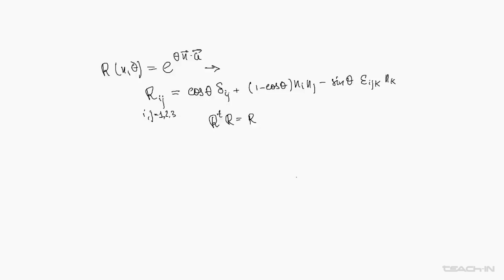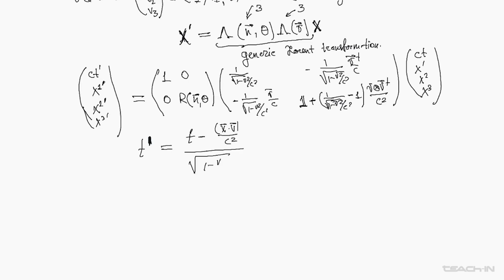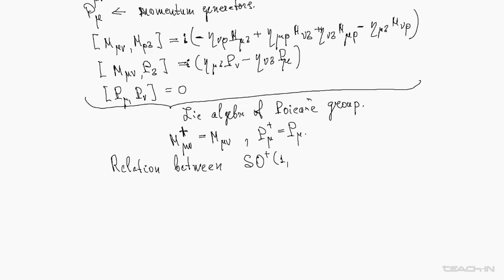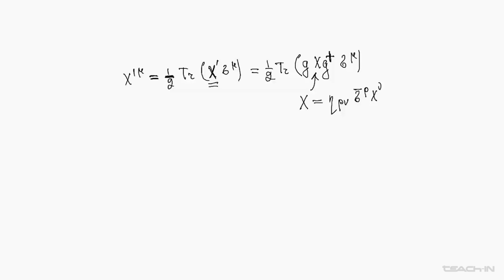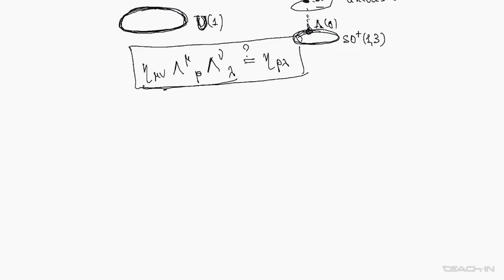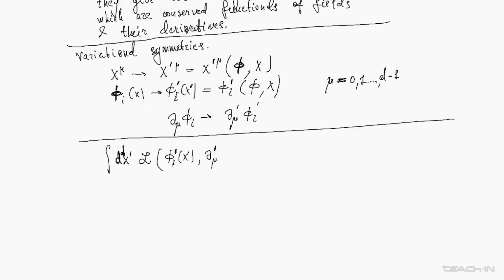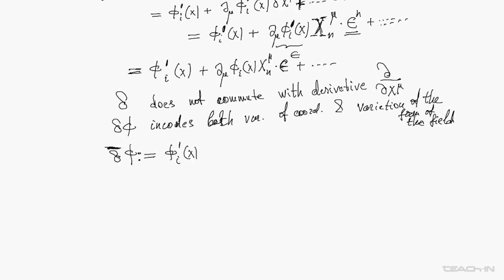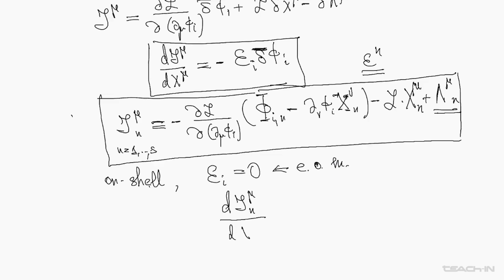Арутюнов Г.Э. - Принципы КТП - 3. Lorentz and Poincare Groups, Noether's Theorem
00:15 Recap (Lorentz Transformation, Lorentz Boost)
21:14 Lie Algebra of Poincare Group
01:03:25 Noether's Theorem